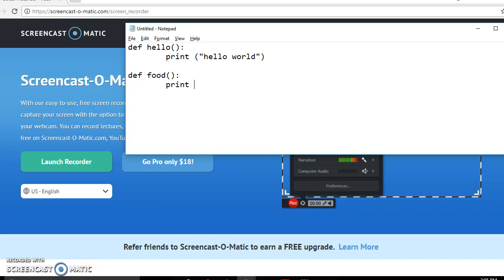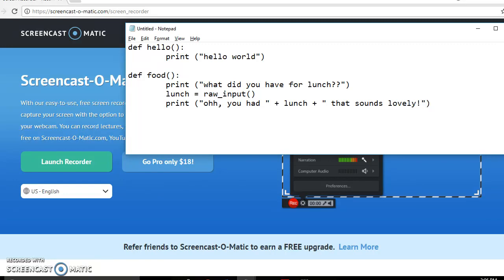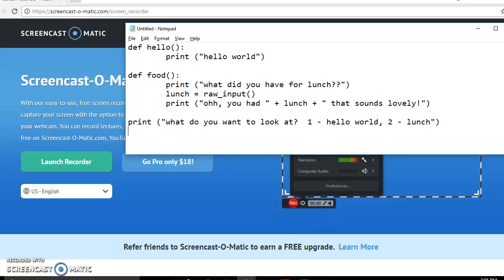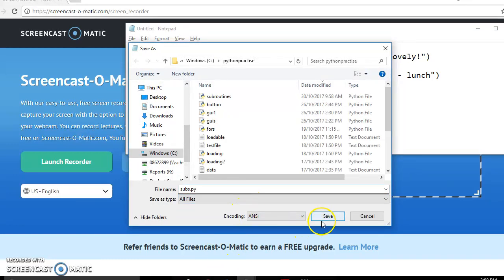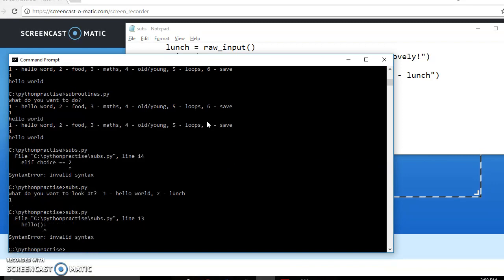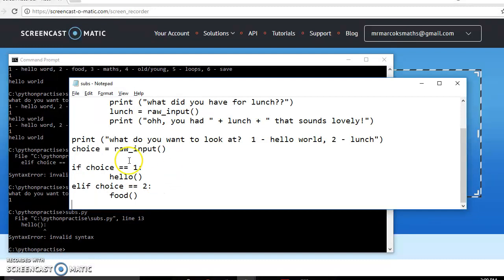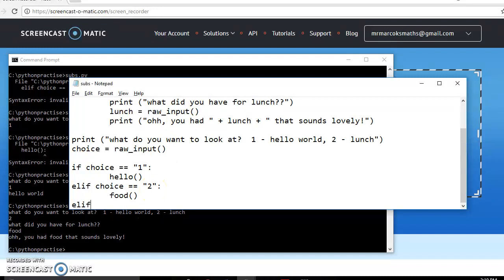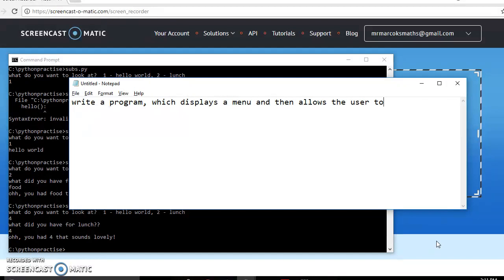Python task 7